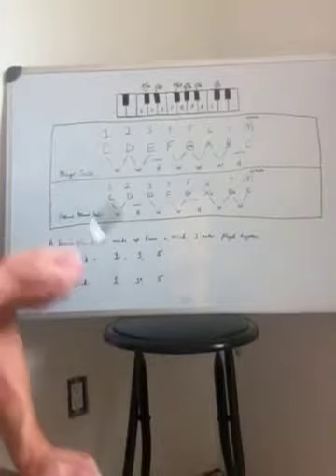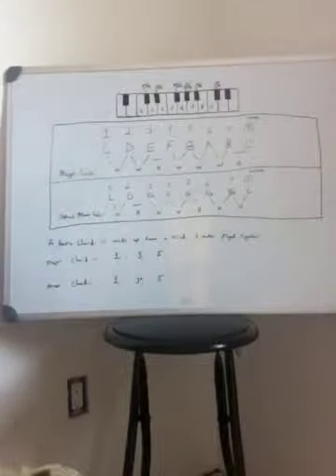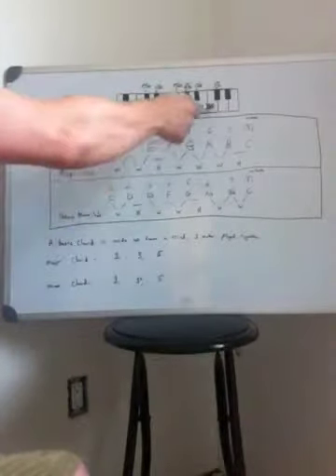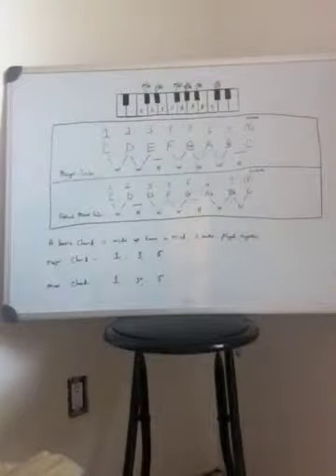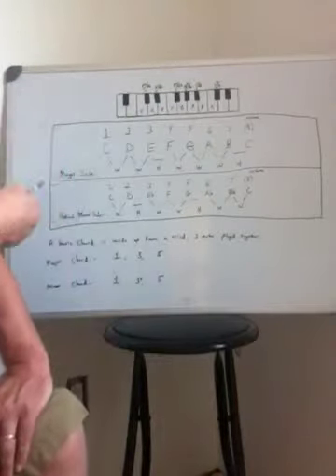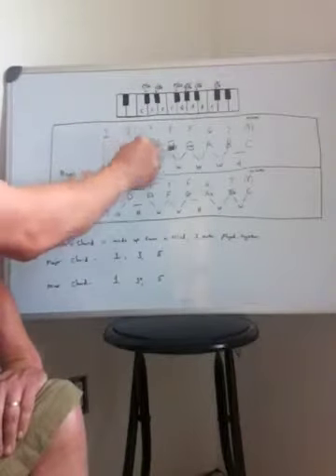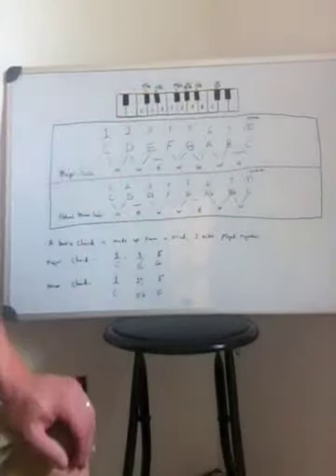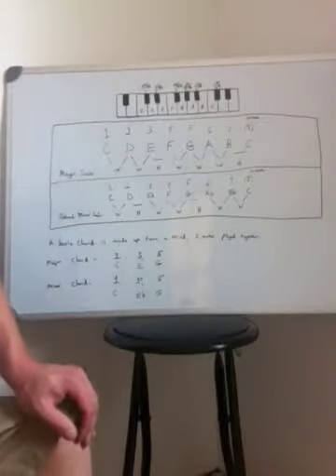Beginner Guitar Theory Lesson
Beginner guitar theory lesson. Major and natural minor scale, and basic chord structure.